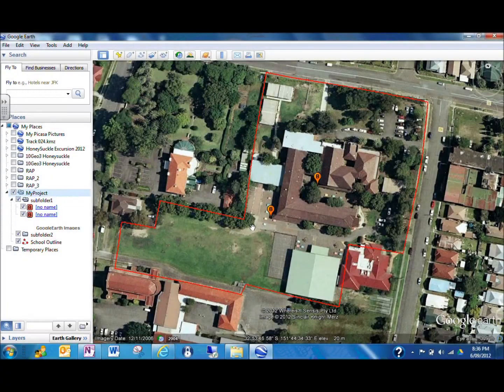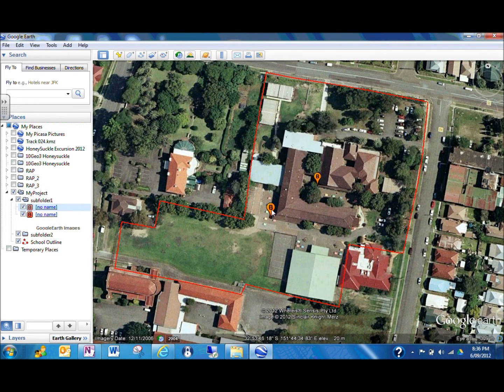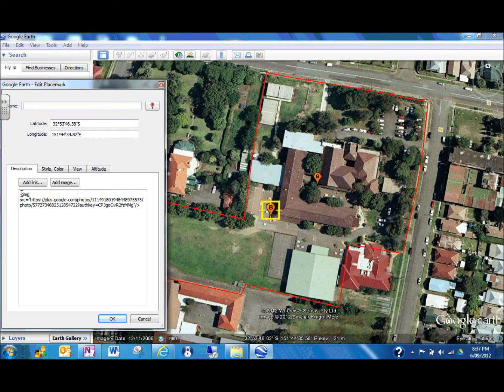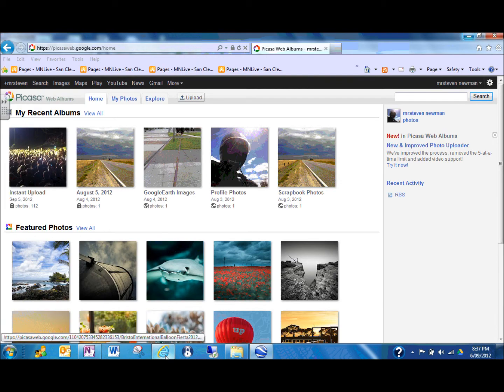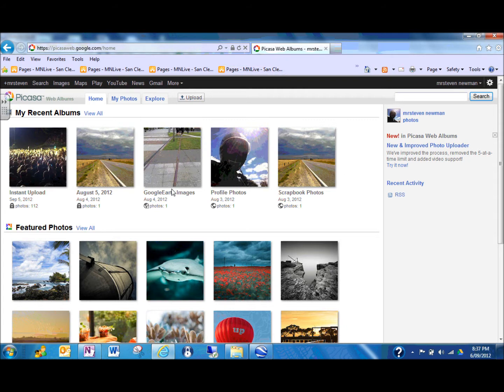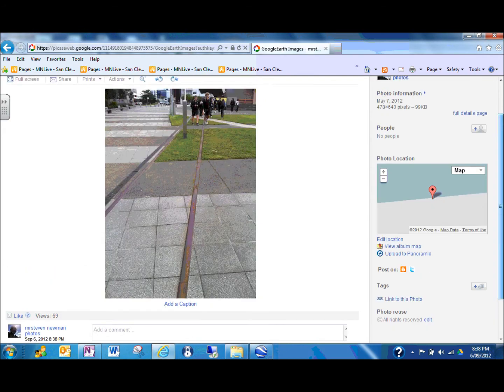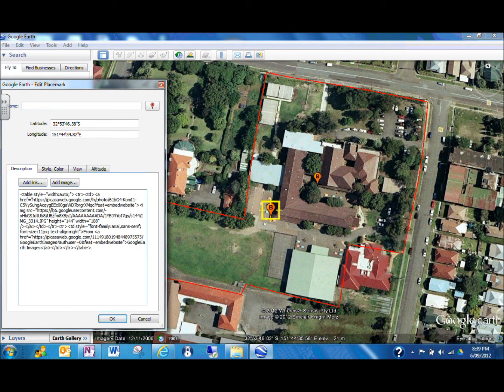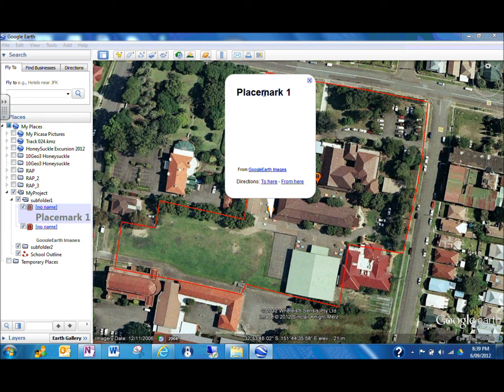GoogleEarth Add an Image into a Placemark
Linking an image from Picasa into a Placemark in Google Earth